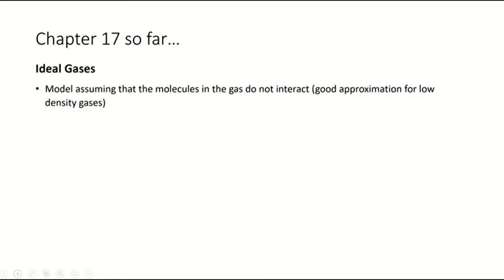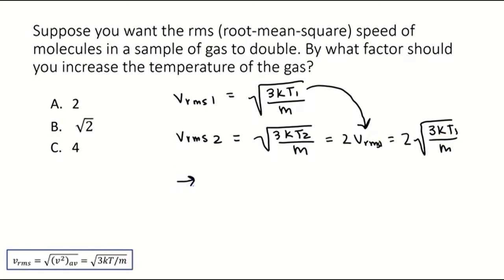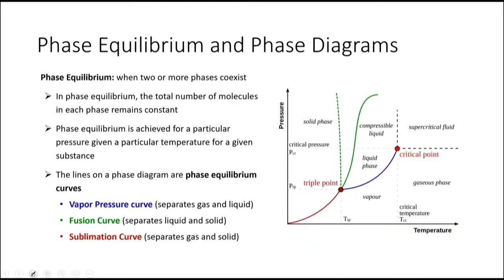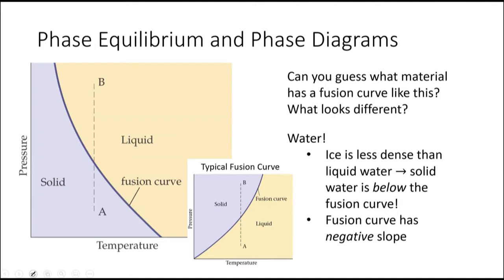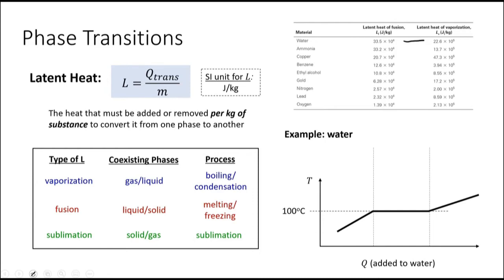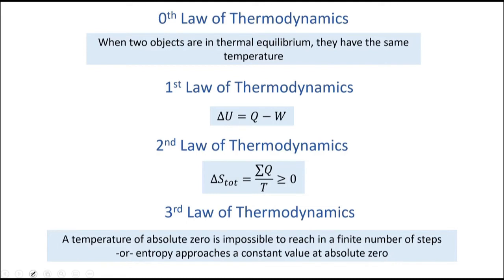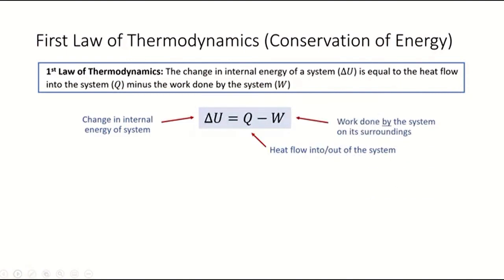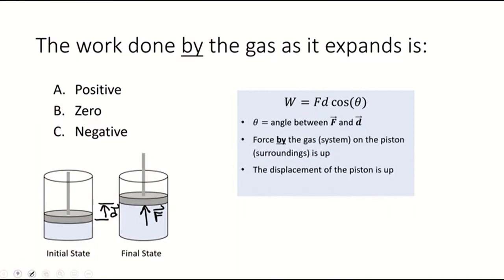Intro Physics I Class 33: RMS Speed, Phase Transitions, and the 1st Law of Thermodynamics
This is the video lecture for class 33 of Introductory Physics I. This lecture completes the discussion of the kinetic theory of a gas by introducing the root-mean-square speed and its relationship to temperature for an ideal gas. Then phases, phase diagrams, phase transitions, and latent heat are discussed. Finally, internal energy is defined and the 1st law of thermodynamics is introduced.